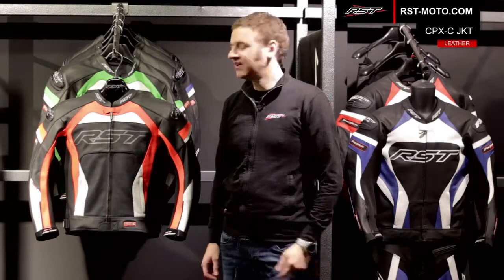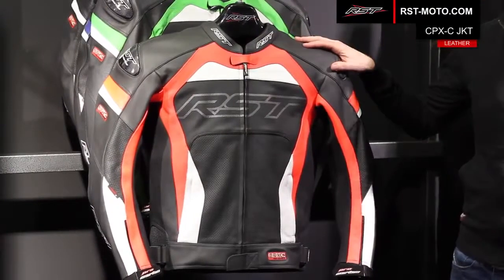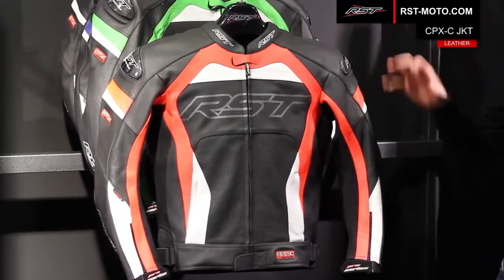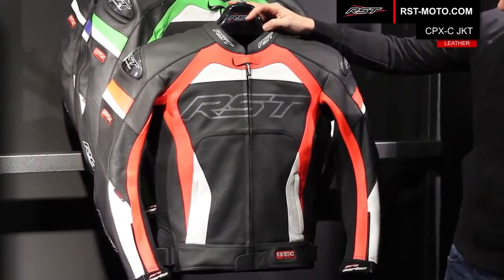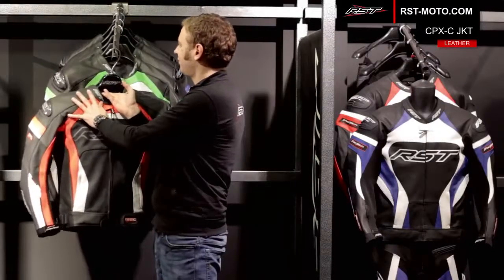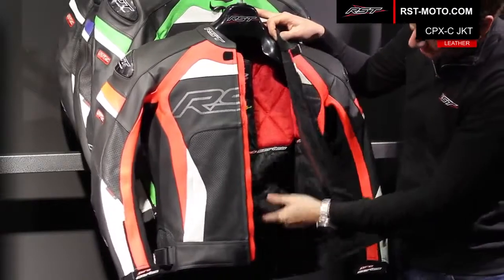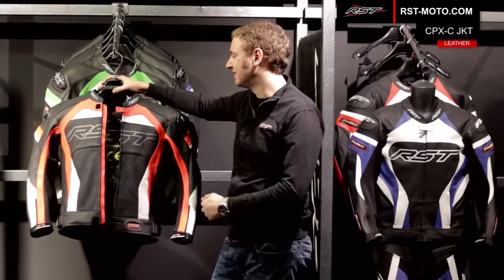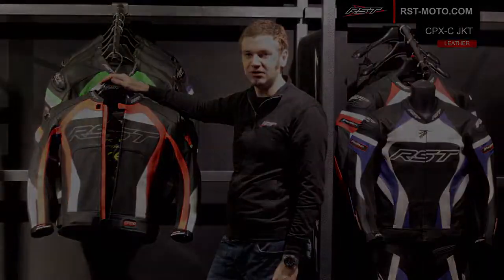RST PRO SERIES CPX-C LEATHER JACKET